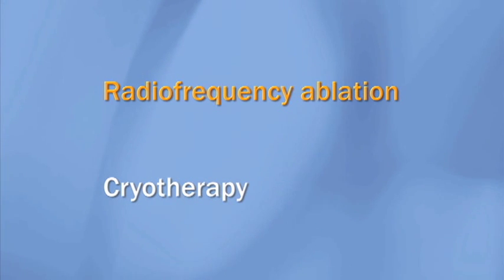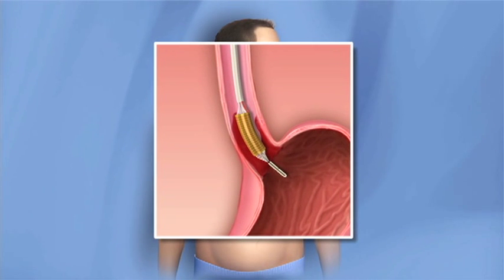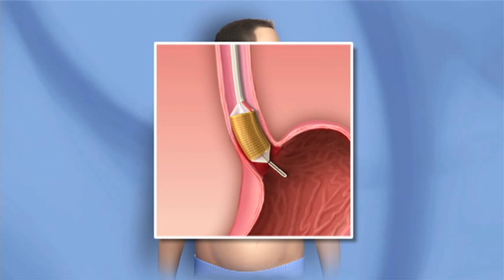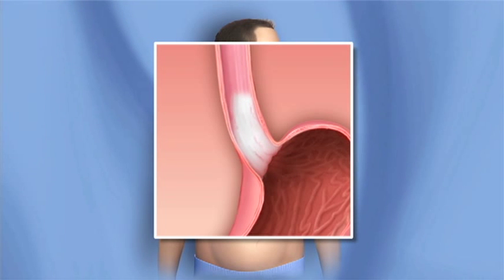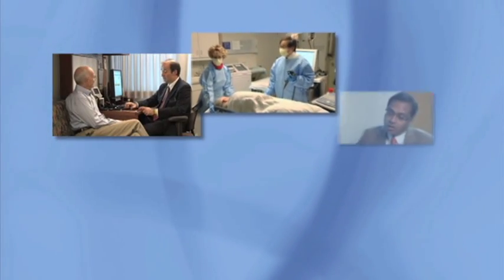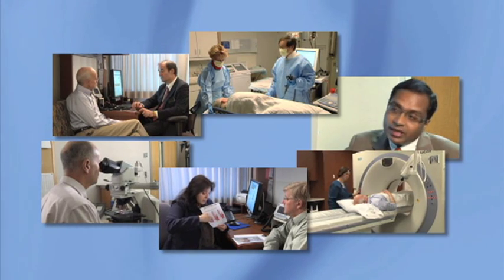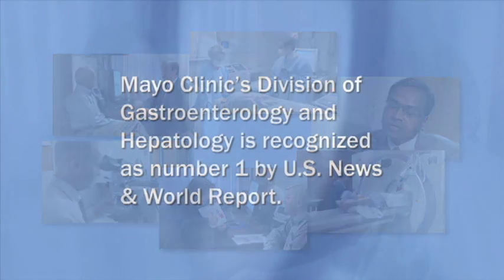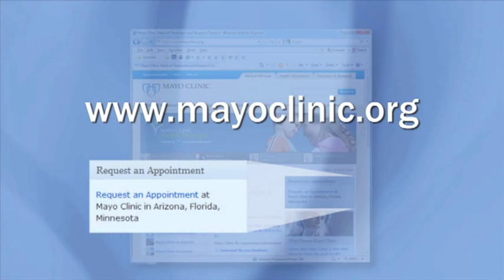Medical Treatment for Barretts Esophagus, Radiofrequency Ablation, Cryotherapy-Mayo Clinic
Over time, Gastroesophageal Reflux Disease, or GERD, can lead to Barretts esophagus, dysplasia or even esophagus cancer (adenocarcinoma.)  This video describes radiofrequency ablation and cryotherapy, two newer treatments for treating Barretts esophagus with high-grade dysplasia.  Radiofrequency ablation delivers energy to destroy the tissue containing abnormal cells.  Cyrotherapy uses extreme cold to destroy abnormal cells.  Mayo Clinic has a very large team with an international reputation for its skill in diagnosing and treating reflux, Barretts esophagus and esophagus cancer.